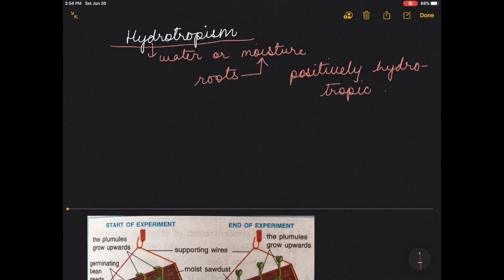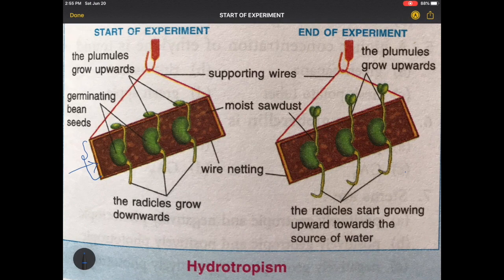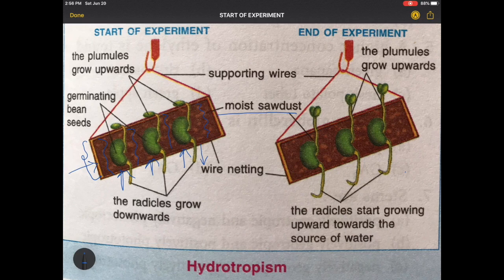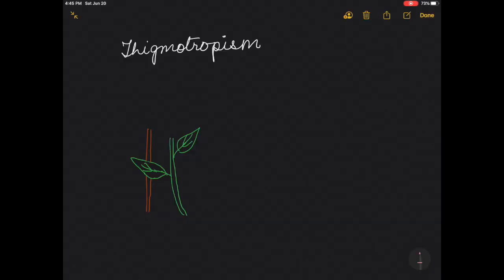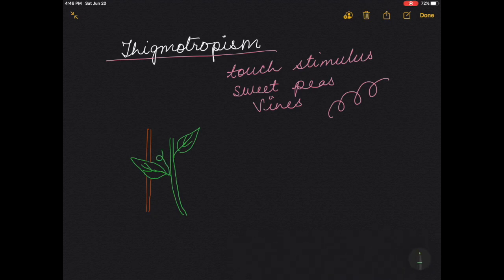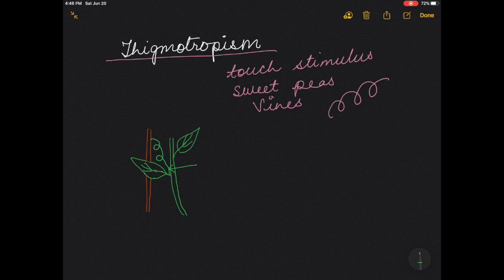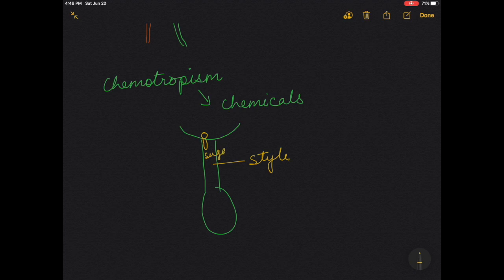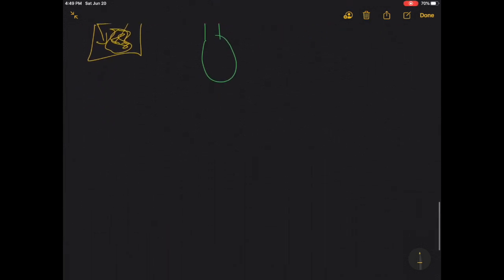Class X Biology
Tropic Movement in Plants